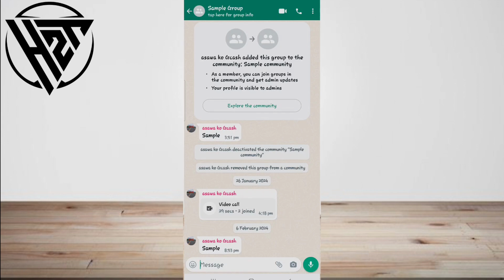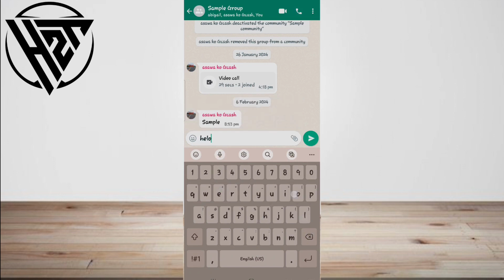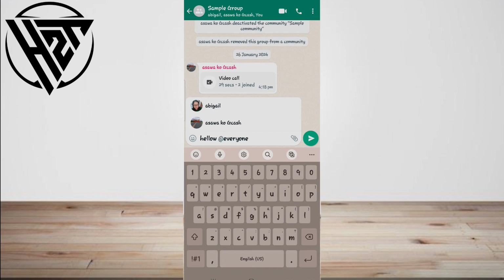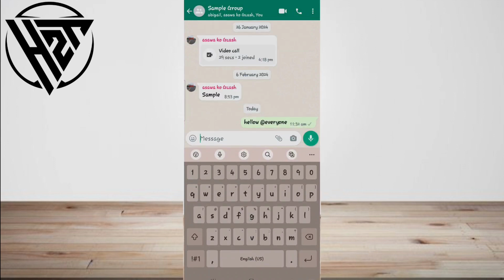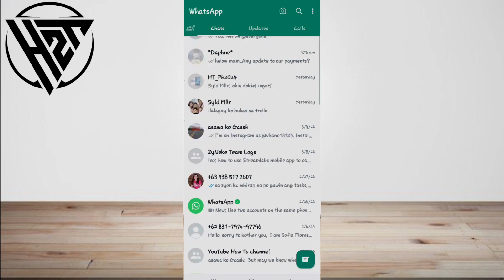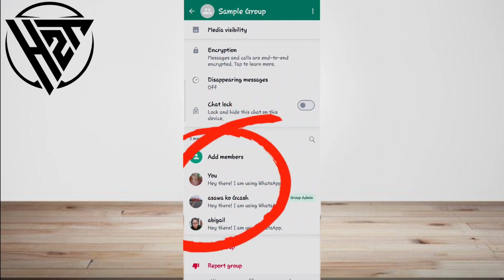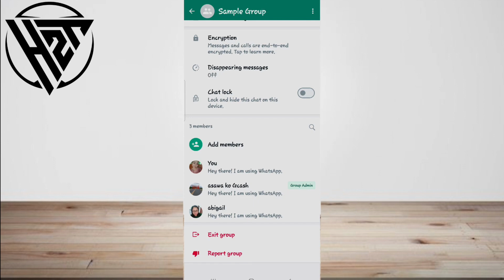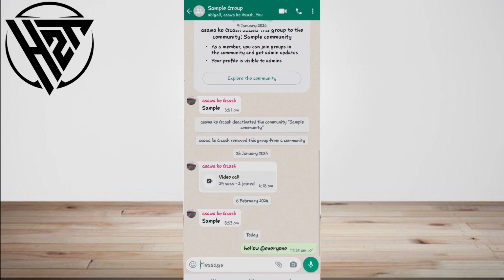How To Tag Everyone On WhatsApp Group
In This Tutorial, You'll learn "How to Tag Everyone on WhatsApp Group". Here in "How to Tag Everyone on WhatsApp Group" Tutorial, You will learn a how  to tag everyone in a WhatsApp group using the WhatsApp mobile app, ensuring that you can reach all members from your smartphone and  how to tag everyone in a WhatsApp group, including using the "@" symbol followed by the group name to notify all members.